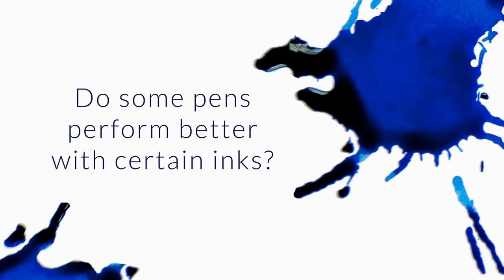Do Some Pens Perform Better With Certain Inks? - Q&A Slices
I've been told that some pens perform better with some inks than others. But I've also been told that quality pens will work with any ink. Which is the case in your experience?

properly tuned pens should work well with just about any ink
that doesn't mean all inks will perform exactly the same
viscosity and lubrication have a lot to do with it, and the design of the feed matter
"quality" pens as I'm interpreting it here would function (not skip, start well, etc) with any ink, but the line width, shading, dry time, and other factors could vary based on pen/ink combo
a lot will come down to personal preference